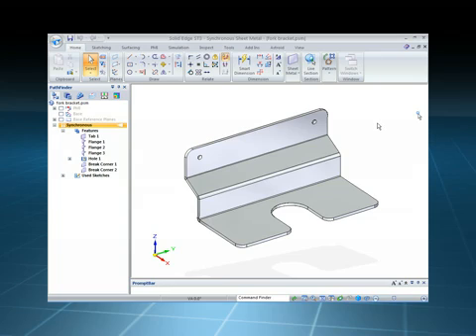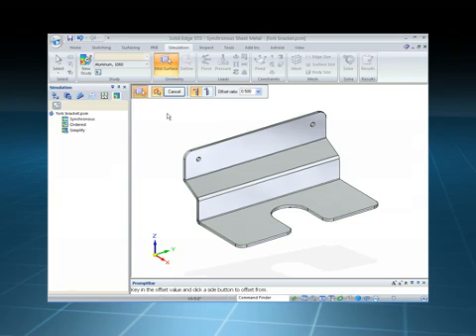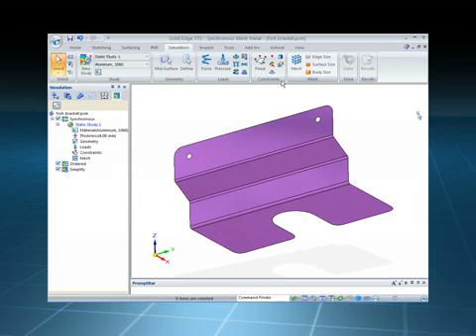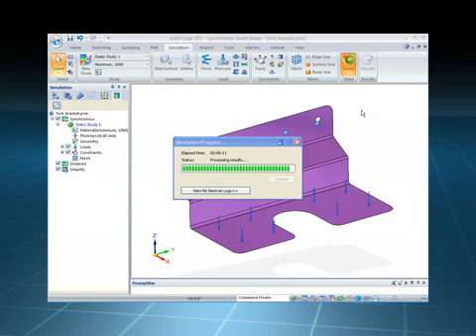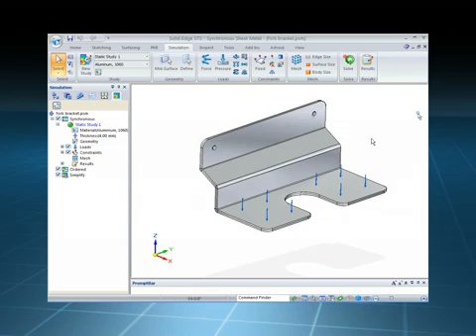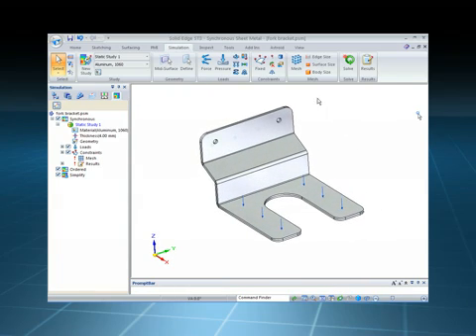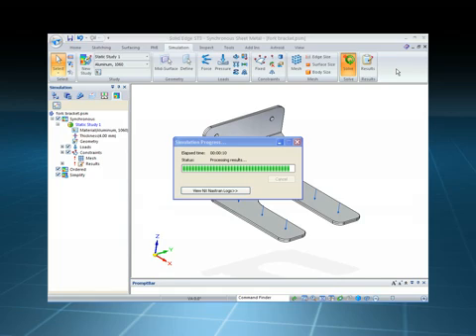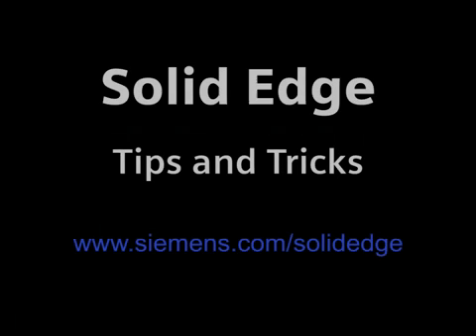Solid Edge Tips & Tricks : Solid Edge Simulation, Mid Plane Surface by Siemens PLM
Learn how to extract a mid plane surface in Solid Edge simulation and use surface elements to simplify analysis.

Solid Edge Tips and Tricks from the Experts can be seen weekly. These short videos illustrate how to better utilize features and functions of the Solid Edge CAD software, ultimately helping you do your job more efficiently.